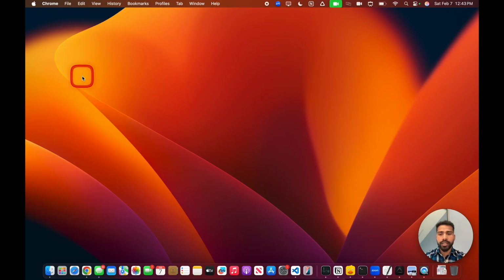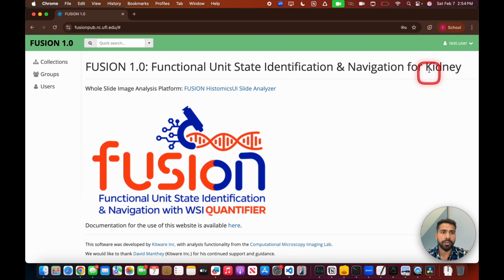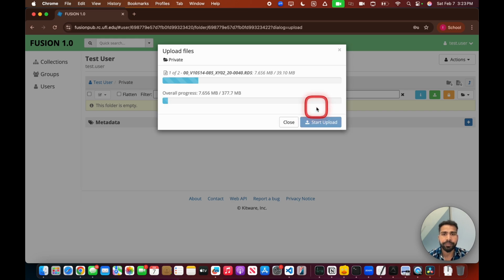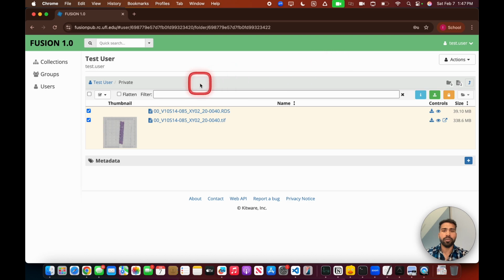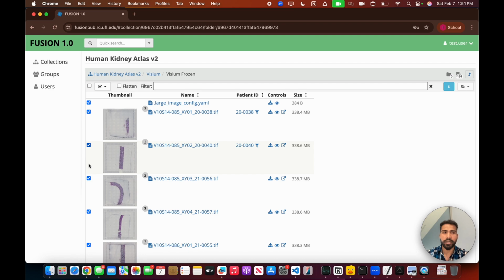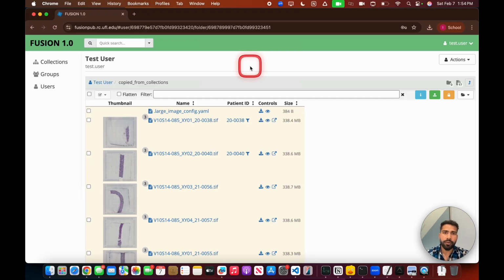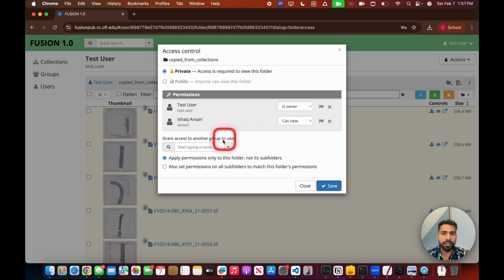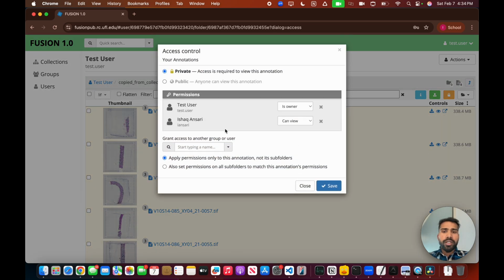Getting Started with FUSION 1.0 | Uploading & Managing Data - [Tutorial Video] - Part 2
In this tutorial, we provide a step-by-step walkthrough of FUSION 1.0, a web-based platform for organizing, visualizing, and analyzing kidney whole slide images (WSIs) and Visium spatial transcriptomics data.

You’ll learn how to:
Access and log in to FUSION 1.0 using the public account
Navigate the FUSION interface and “My Folders” workspace
Create and manage private and public folders
Upload kidney whole slide images (SVS, TIF, CZI, NDPI, SCN) and Visium datasets
Copy, move, download, and delete files and folders

By the end of this video, you’ll be ready to organize your datasets and begin downstream visualization and analysis workflows using FUSION 1.0.